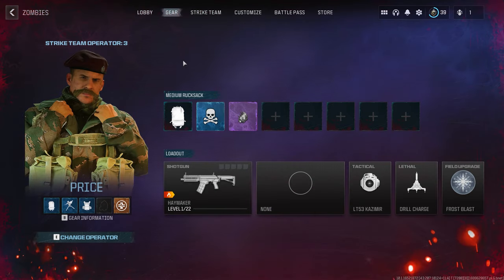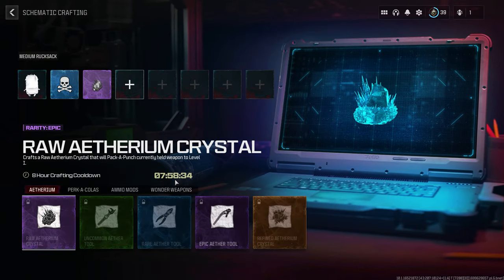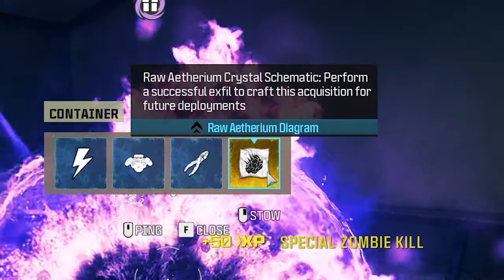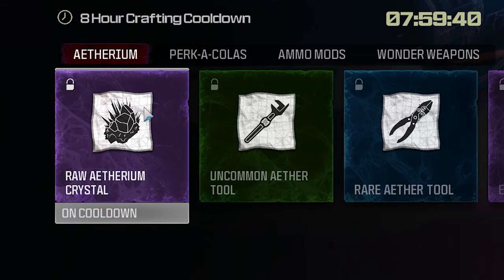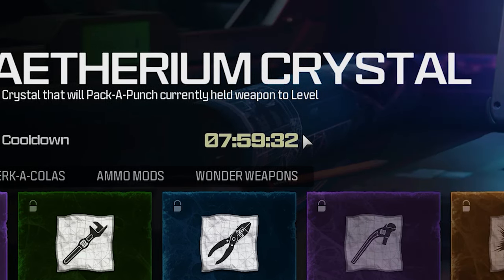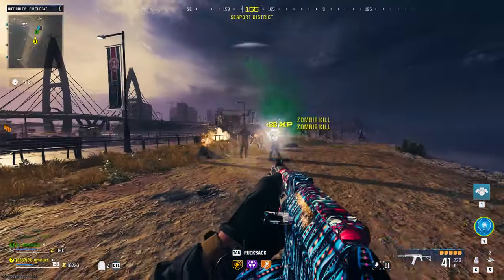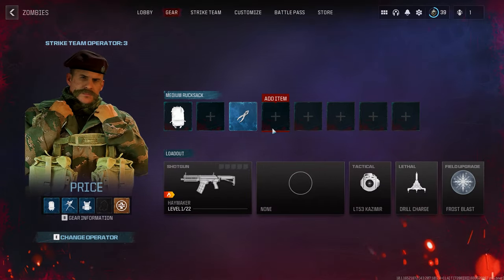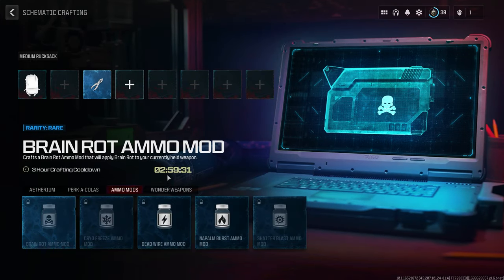You're Using Schematics WRONG In MW3 Zombies!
It’s becoming more and more apparent to me that Schematics are going to be THE meta when it comes to gearing up quickly in Modern Warfare 3 Zombies.

With it being so early in Modern Warfare 3 Zombies’ life cycle you may not have all of the schematics that you want, but you may have some that are useful. So how do you get the MOST out of these schematics? And is there any way we could possibly exploit their power potential?

Well, I have thought of one small trick that makes Schematics even stronger!